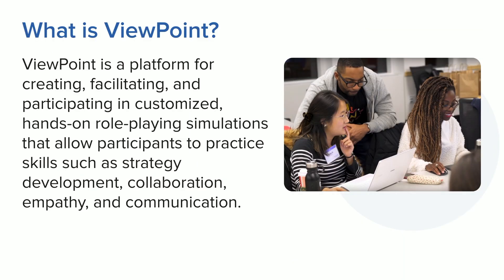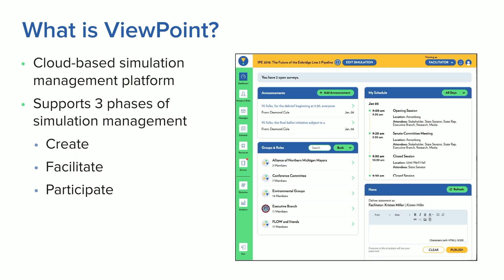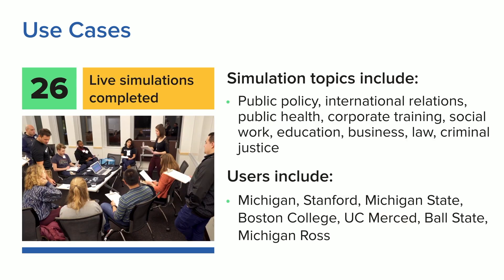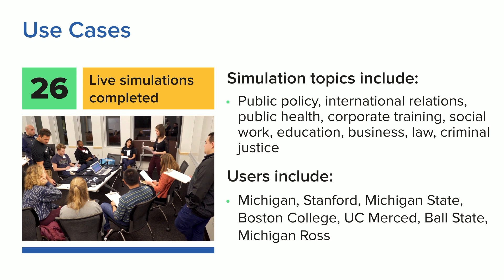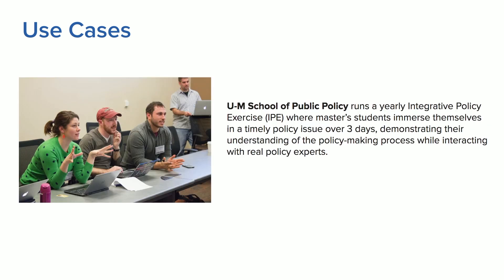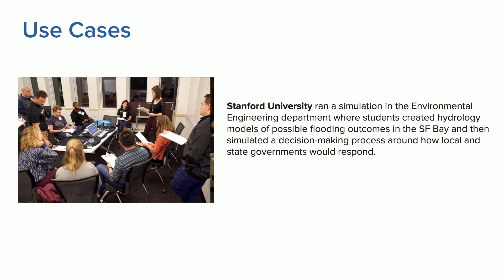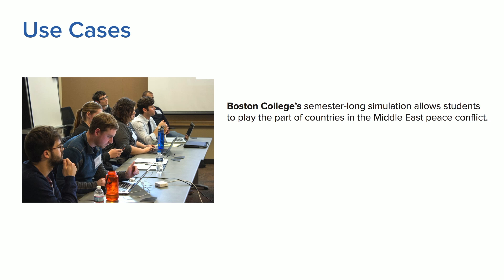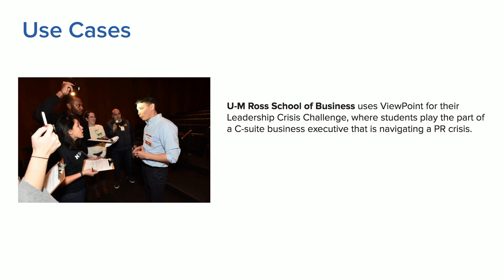Introduction to ViewPoint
ViewPoint is an all-in-one platform for engaged learning through immersive role-playing simulations. Watch this video to get a basic overview of ViewPoint and learn about example use cases.